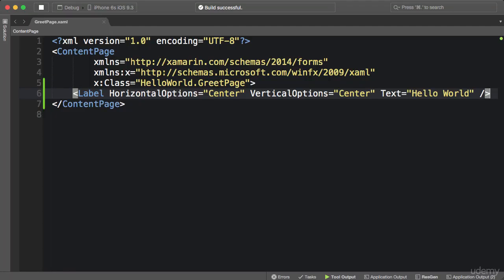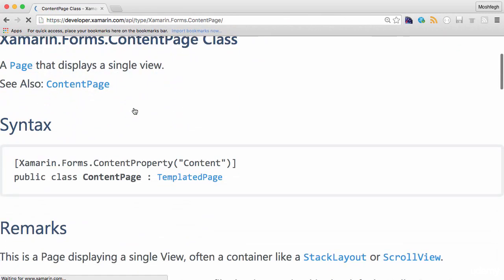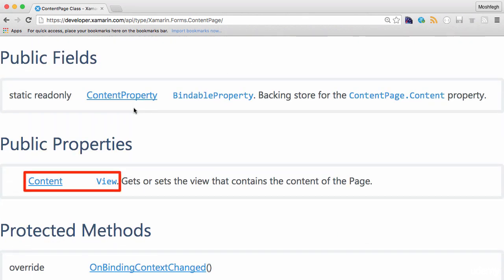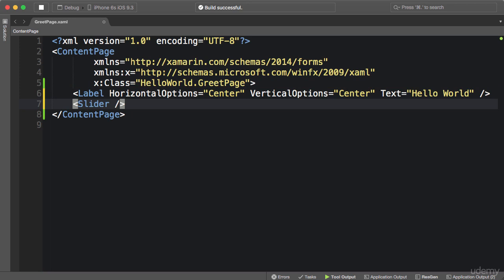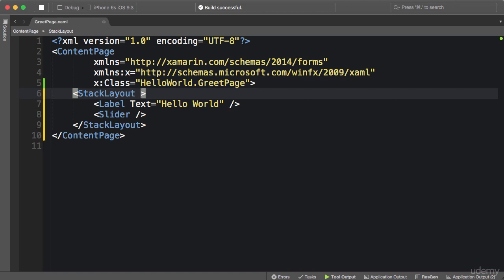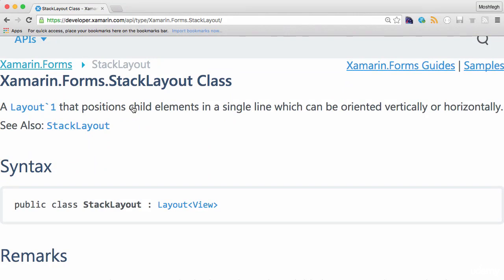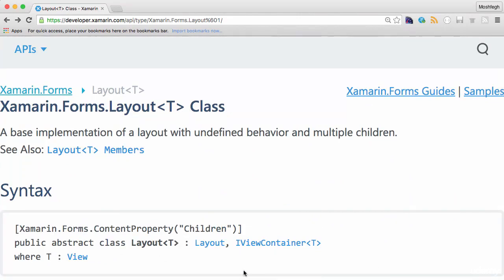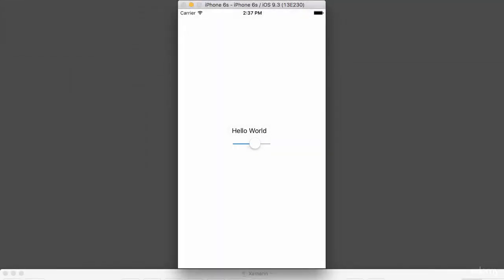012 Content Property Downloadly ir